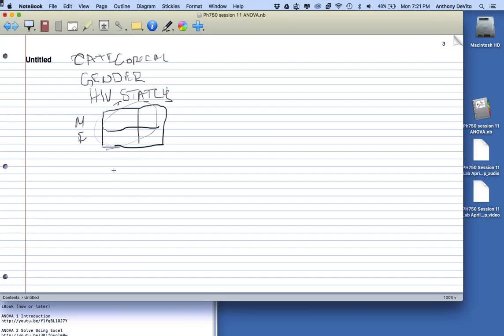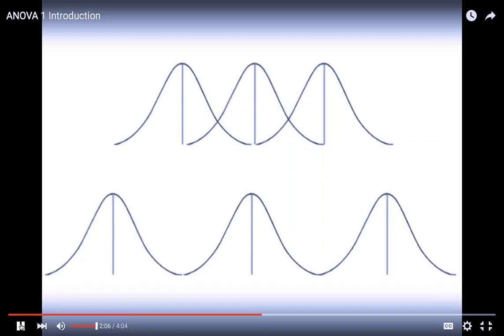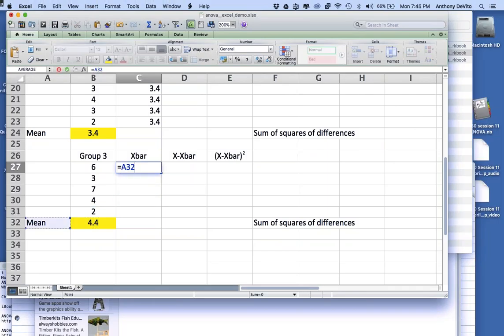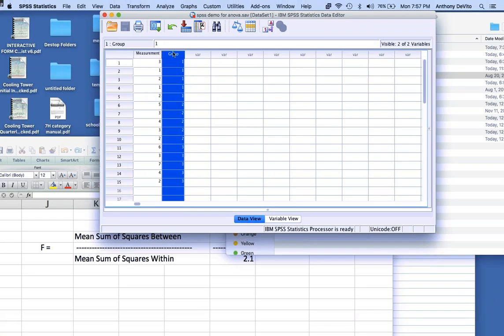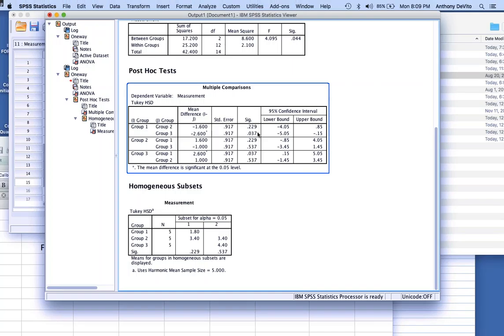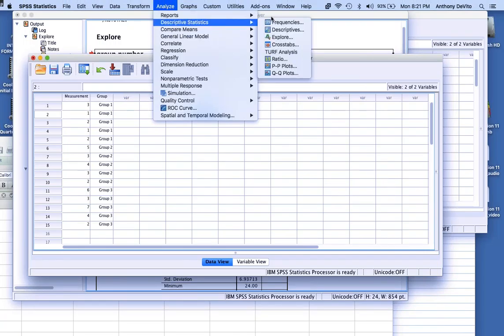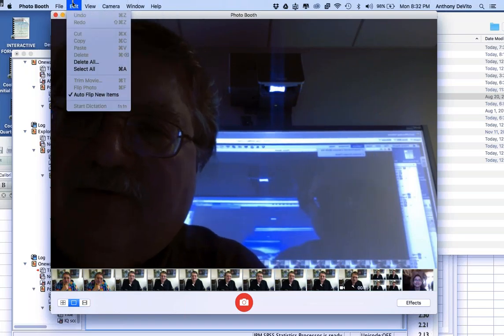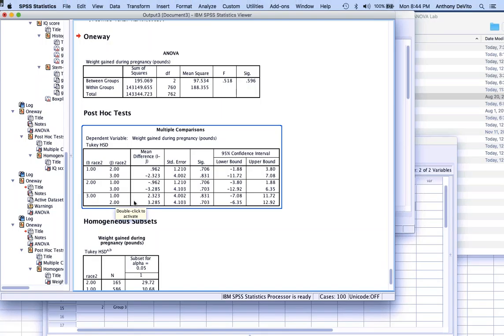PH750 Lab Session 11 4 18 16